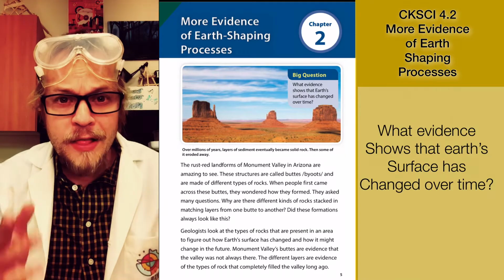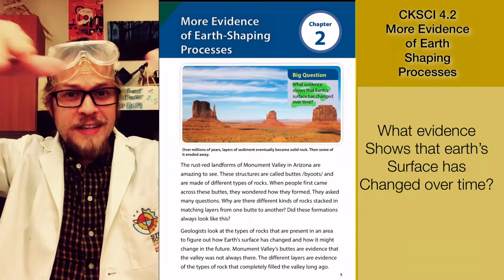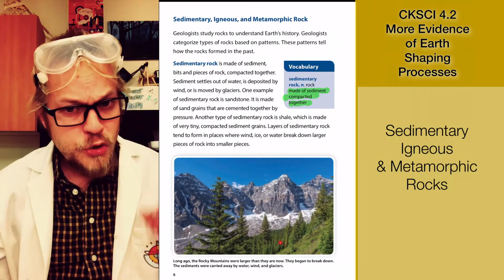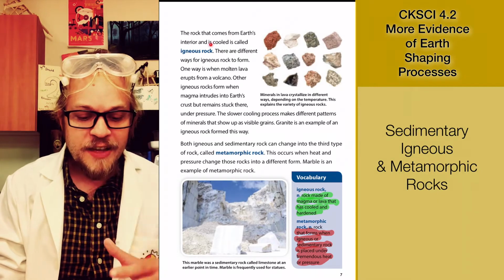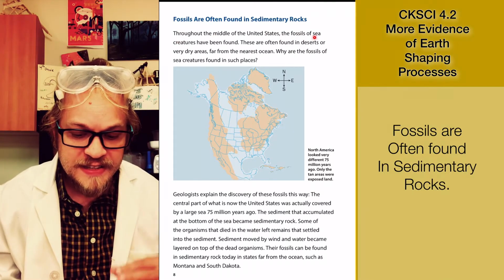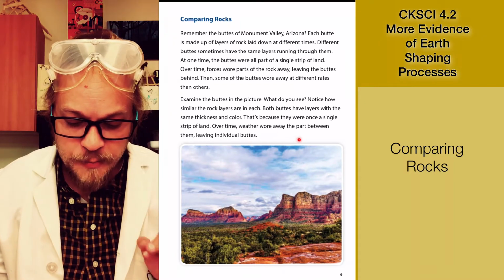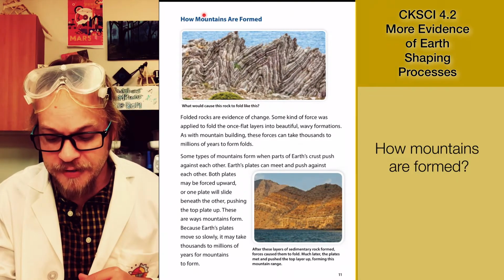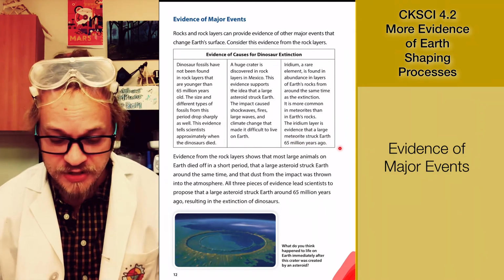CKSci 4.2- More Evidence of Earth’s Changing Surface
In this video, scholars will learn about how different types of rocks- igneous, sedimentary and metamorphic rocks help geologist to piece together how earth was formed and to get an idea of what it might have looked like millions of years ago. Following this video, scholars will answer 5-10 questions on Google classroom about this video.